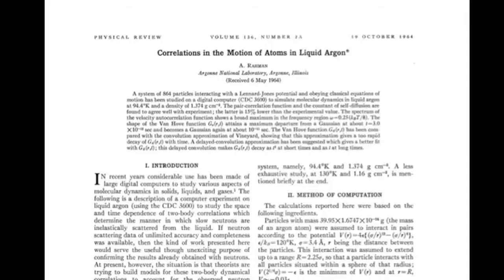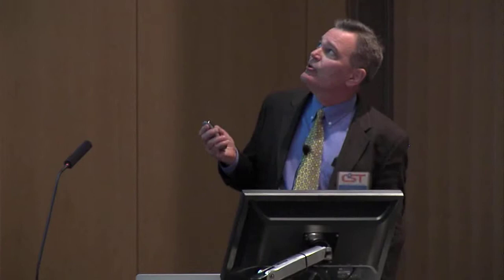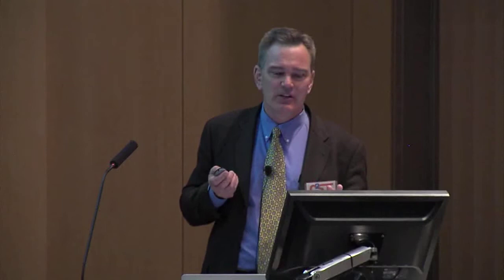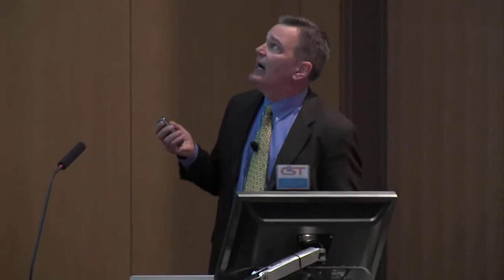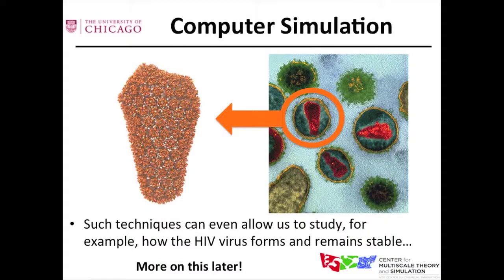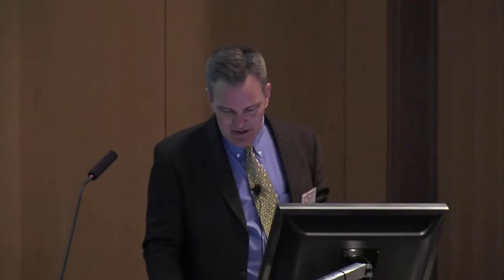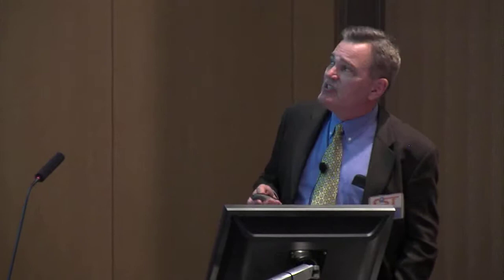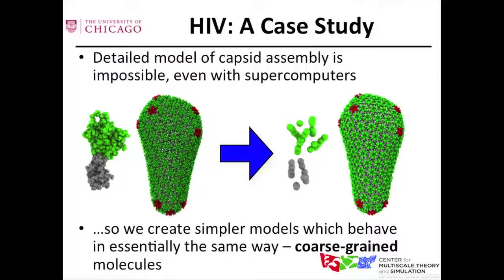Chemical Innovations - Molecular Modeling: A Window to the Biochemical World -Greogory A.Voth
Molecular modeling on computers can provide great benefits to society in a wide range of fields, such as medicine and the production and storage of renewable energy. It is a powerful tool that provides a window into the chemical world that is unparalleled in its ability to visualize the nano- and sub-nano environment.

Speaker:
Gregory A. Voth is the Haig P. Papazian Distinguished Service Professor of Chemistry at the University of Chicago. He is also a Professor of the James Franck Institute and the Institute for Biophysical Dynamics, as well as a Senior Fellow of the Computation Institute and a Senior Scientist at Argonne National Laboratory. He received a Ph.D. in Theoretical Chemistry from the California Institute of Technology in 1987 and was an IBM Postdoctoral Fellow at the University of California, Berkeley from 1987-89. He is the author or co-author of approximately 400 peer-reviewed scientific articles and has mentored approximately 150 postdoctoral fellows and graduate students. His research interests include: Multiscale Theory and Simulation of Biomolecular and Soft Matter Systems; Proton and Charge Transport Processes in Chemistry, Biology, and Materials Science; Computer Simulation and Modeling of Complex Liquids and Solvation Phenomena; and High Performance Scientific Computing.